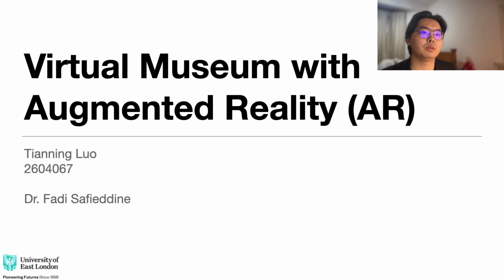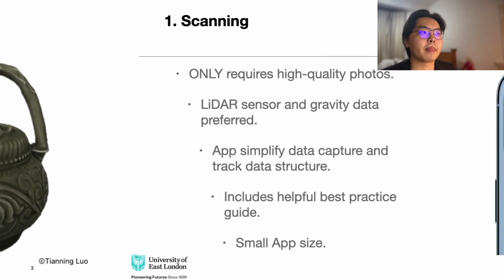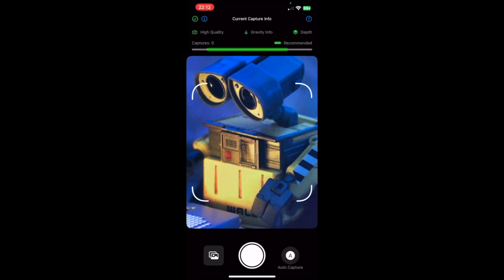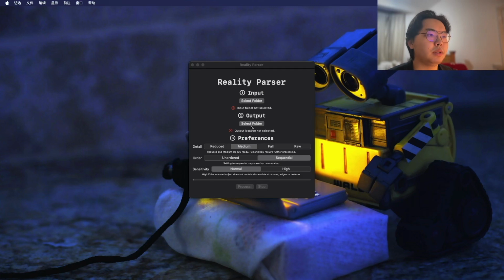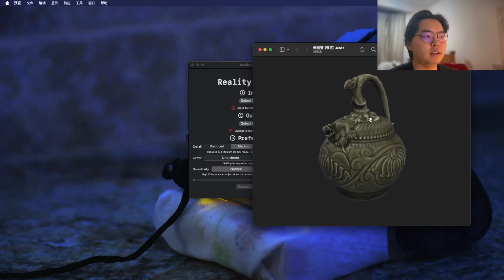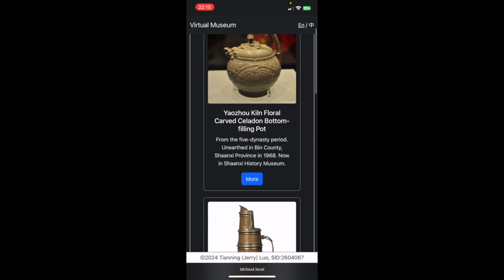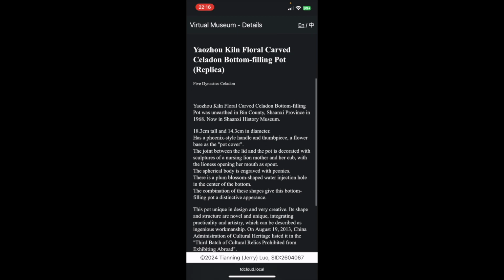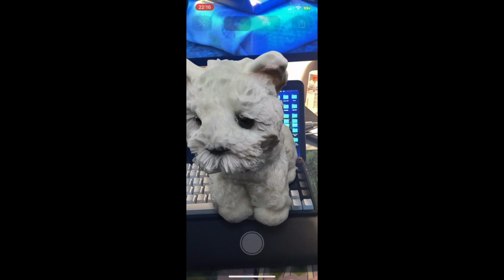Dissertation Project Introduction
Hello, this is an introduction to Jerry's dissertation project.